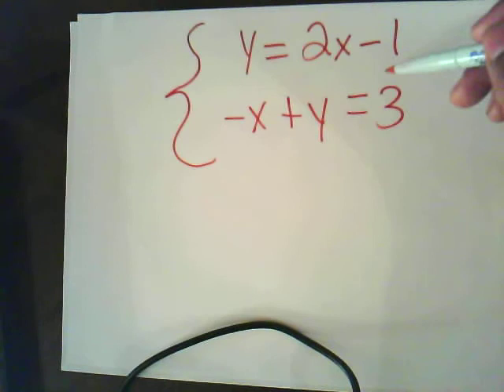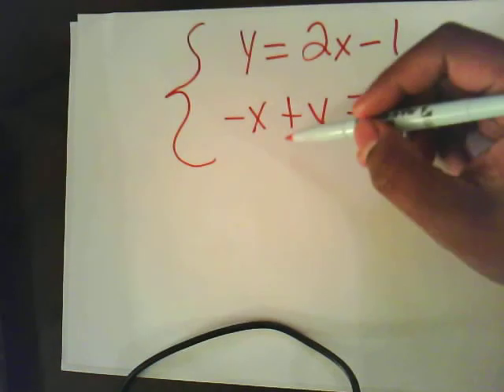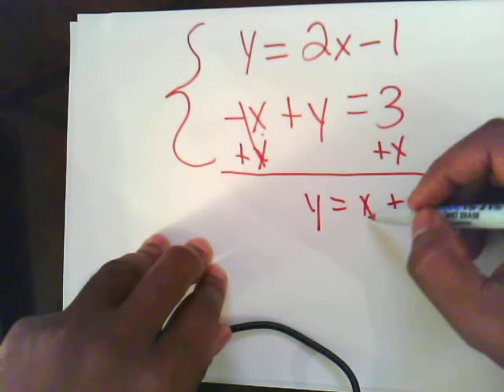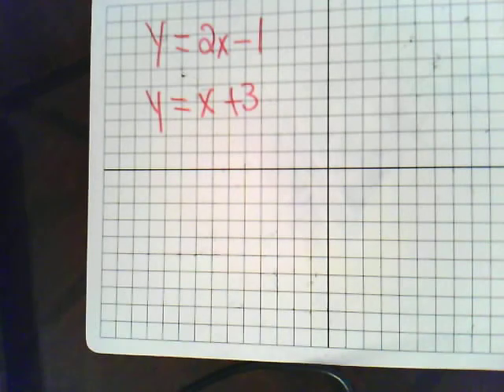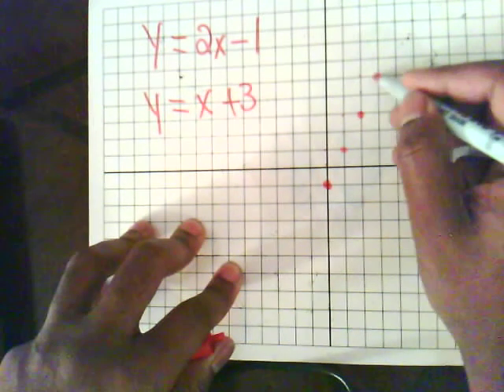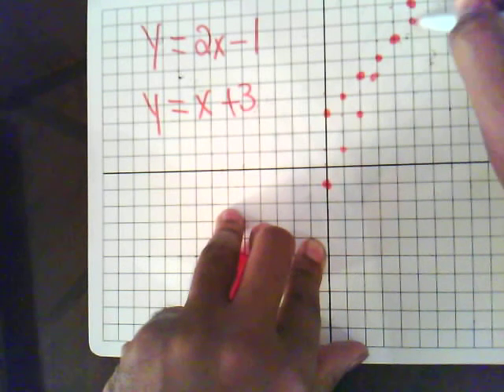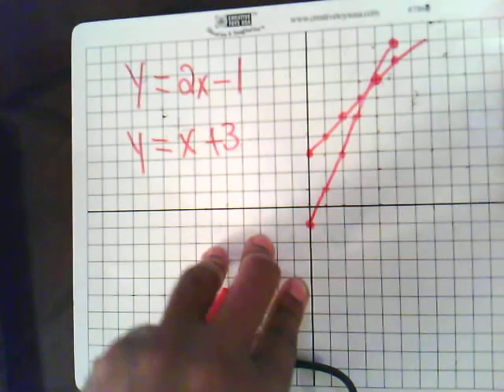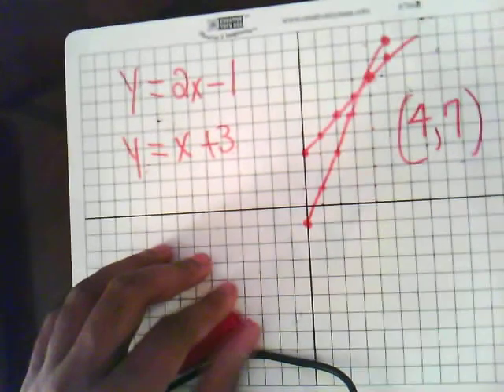Systems of equations